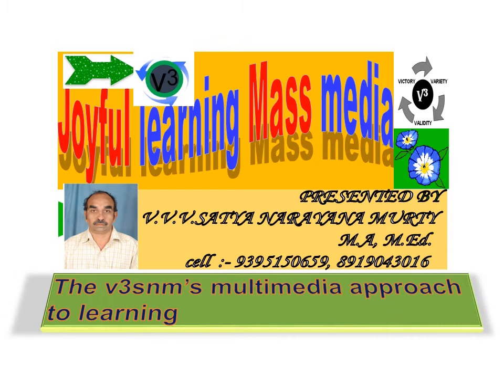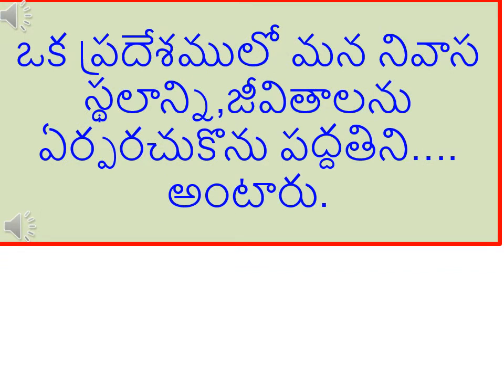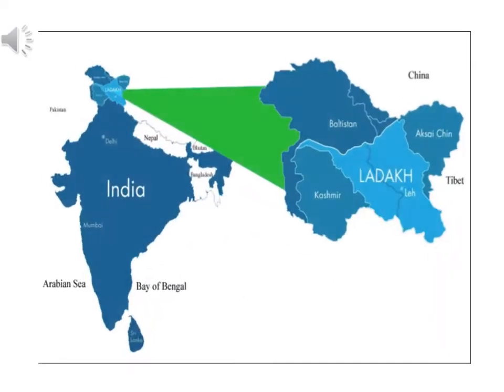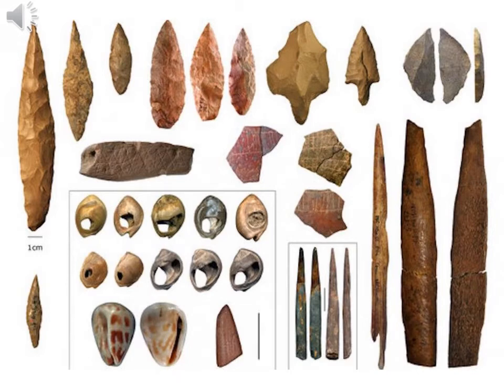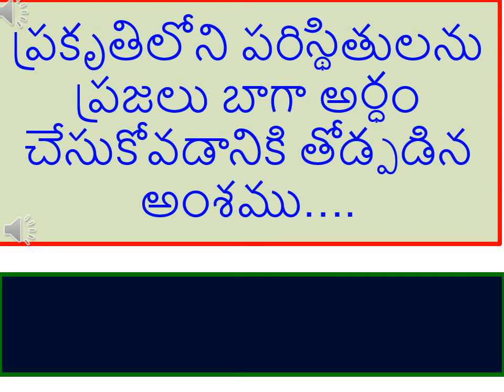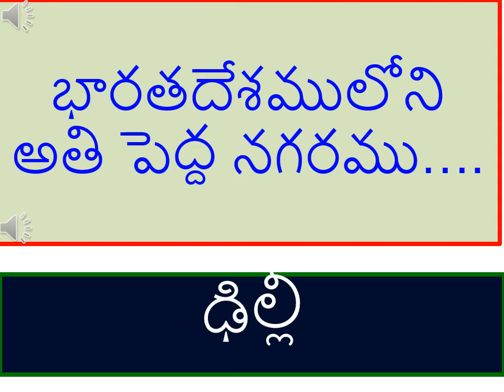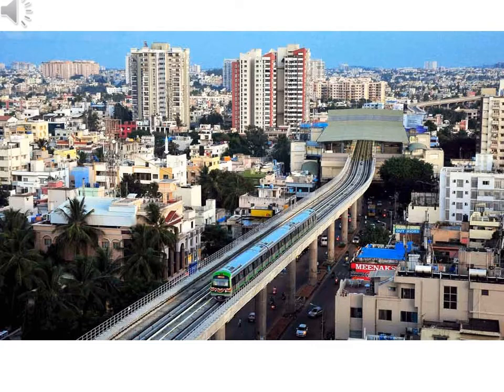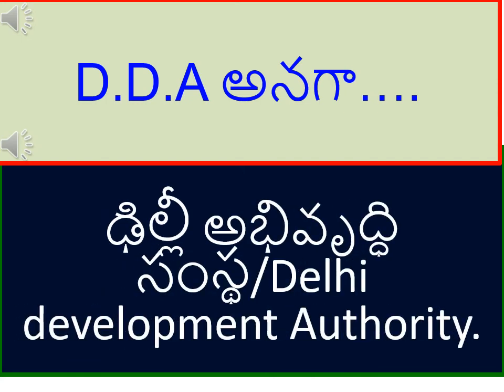10th Social studies UNIT 7 bits ప్రజలు నివాస ప్రాంతాలు Part-1: for A.P&T.S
v3 Joyful learning mass media including exercises is a multimedia  approach to learning.  Share for the welfare of the student community.